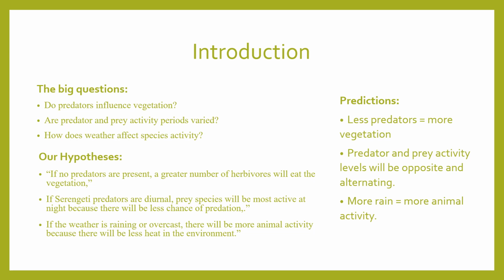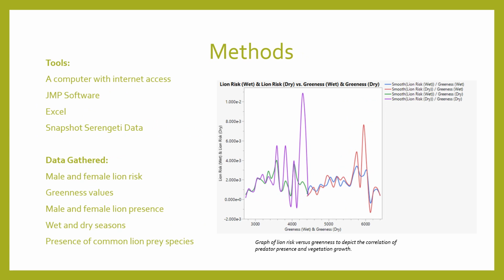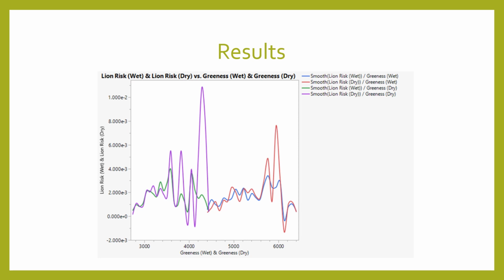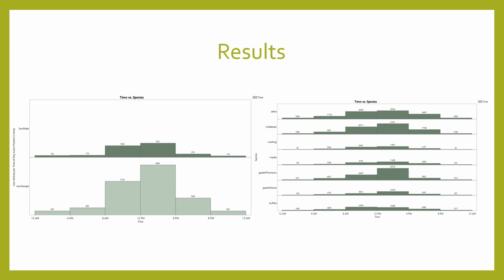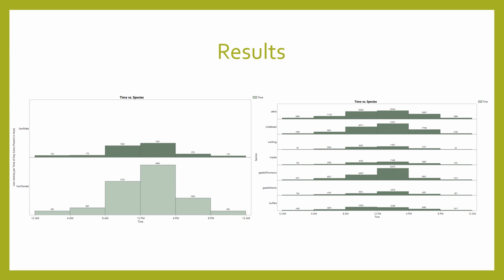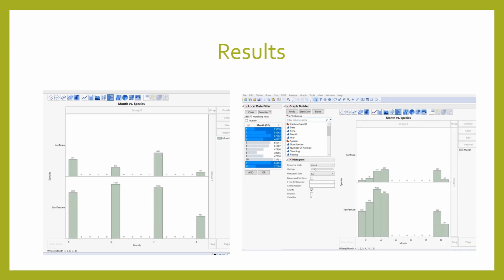A Study of Species Activity in the Serengeti